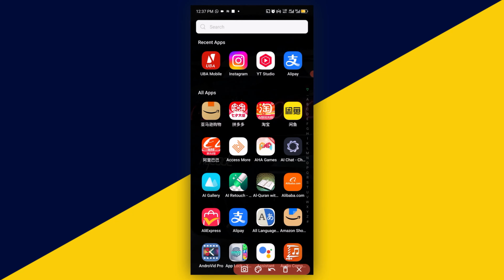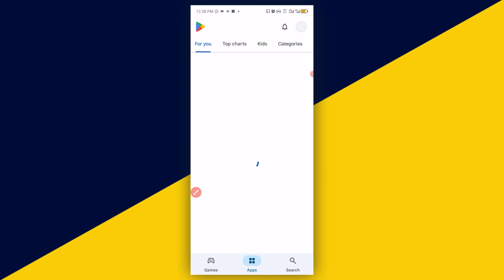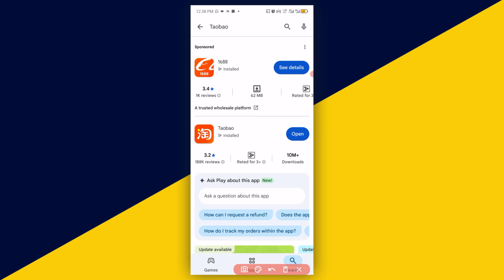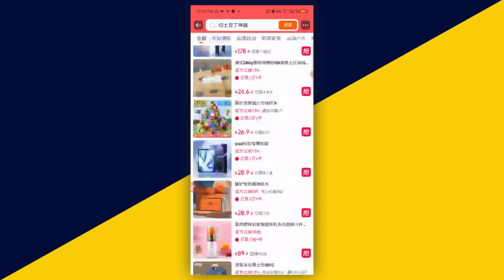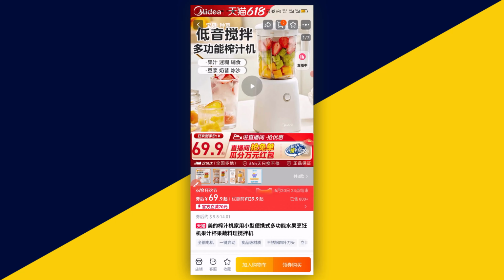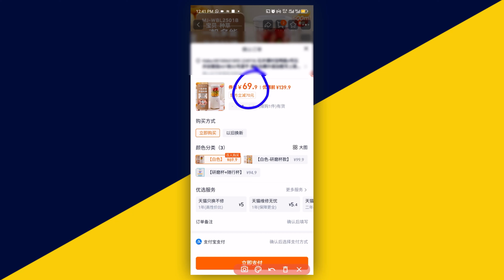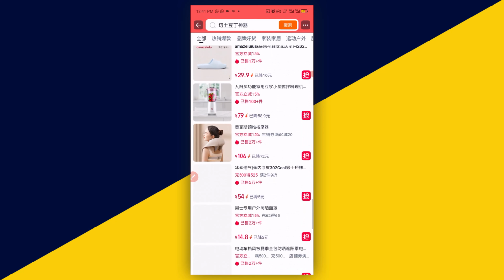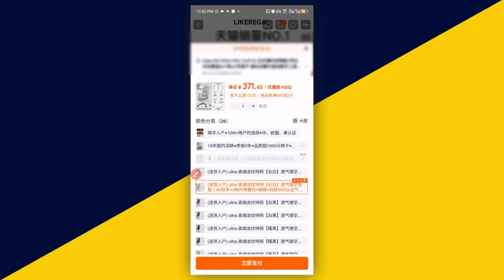Ongoing Taobao Discount Sales – Grab the Best Deals NOW!